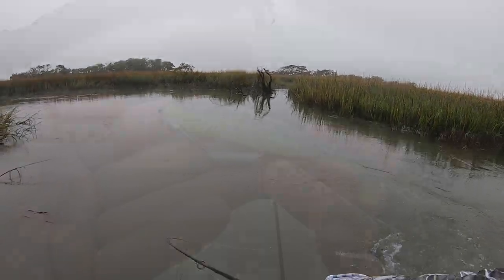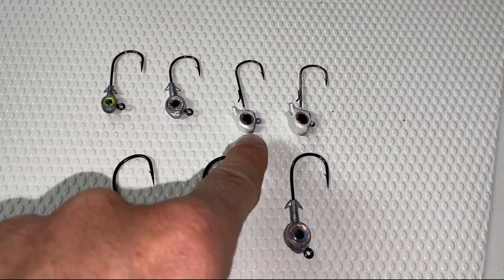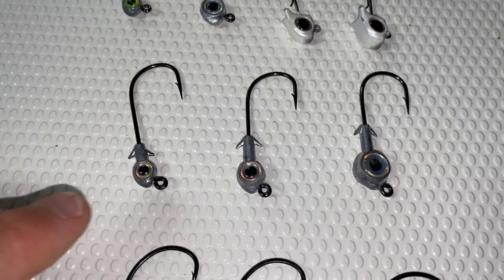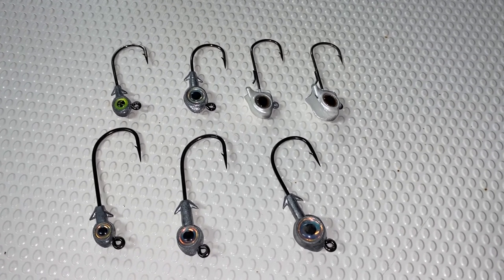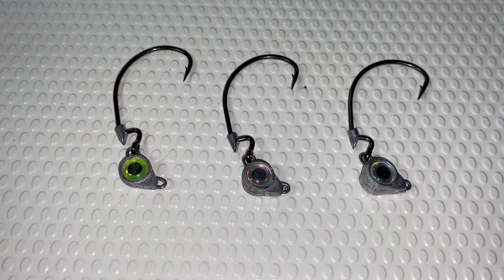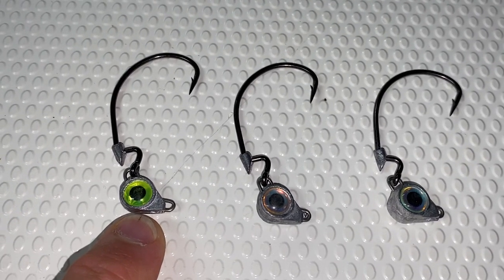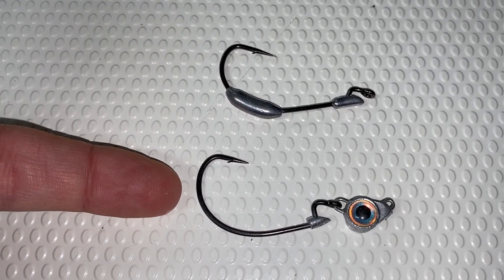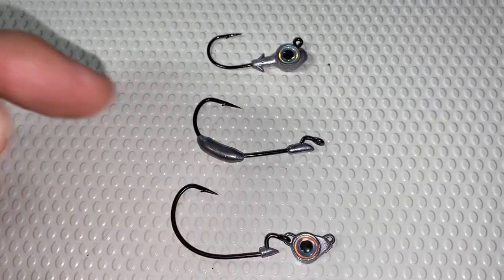Salt Water Jig Heads 101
Saltwater Jig heads 101

Lures Commonly Used:
Zman ChinlockZ --- 1/6oz 4/0 hook
Egret VuDu Shrimp
ProCure “Blue Crab” scent 2oz